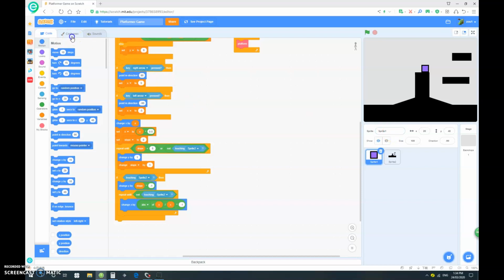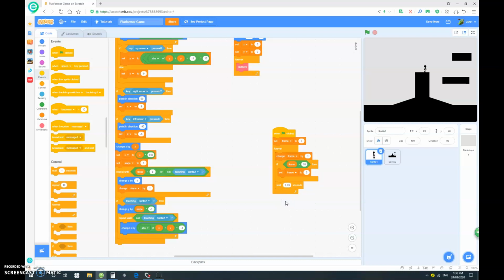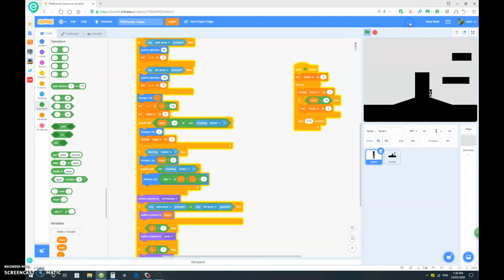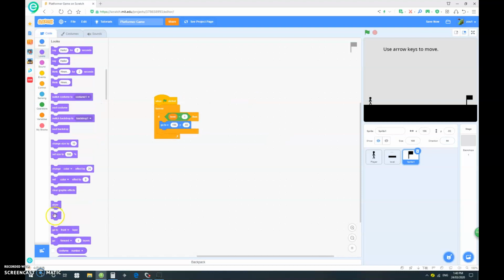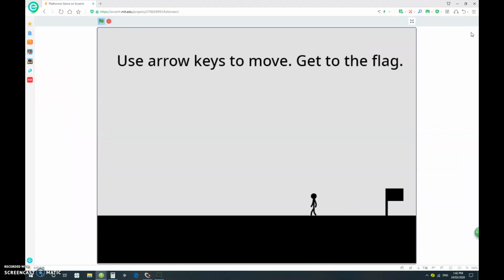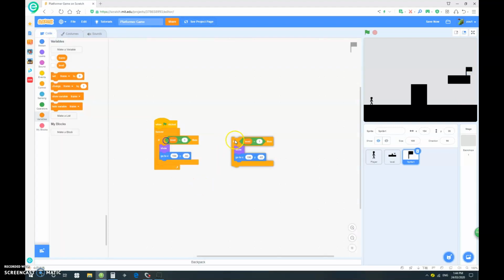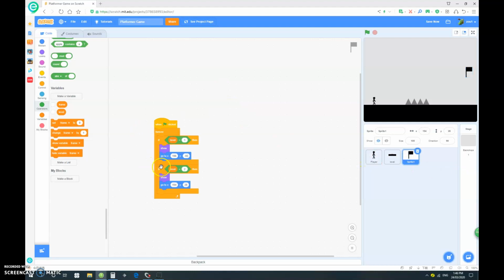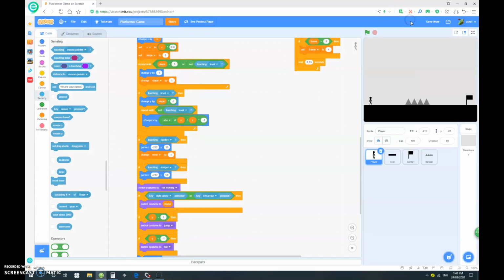Platformer Game in Scratch! (PART2) (FINAL)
In this video, I go over how to make a walking, jumping and falling animation for our player. Also, I make a flag as the goal for each level and 3 simple levels. I add in spikes as the danger and fine tune the platforming script. Thanks!